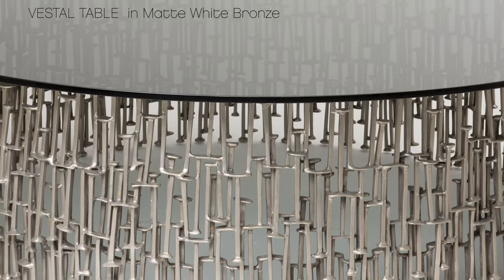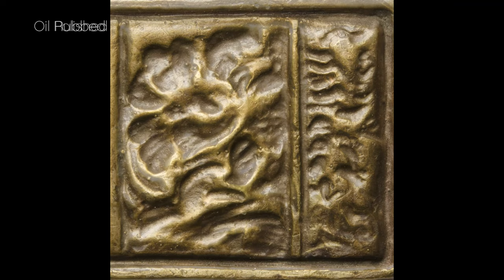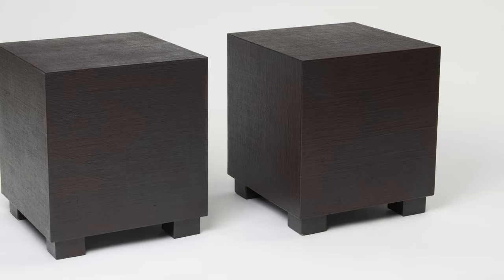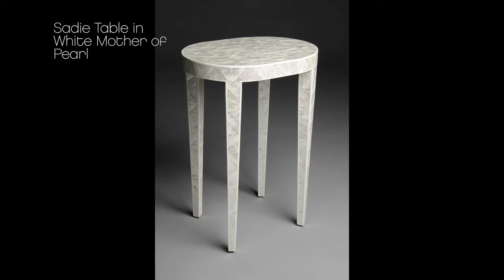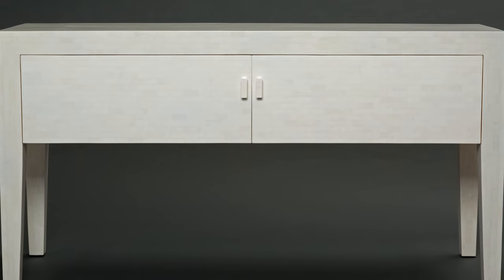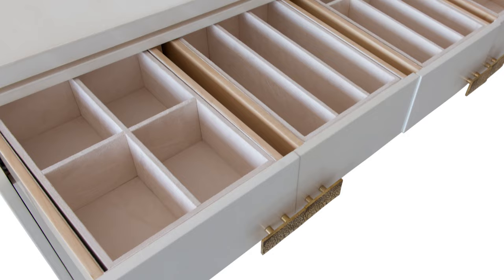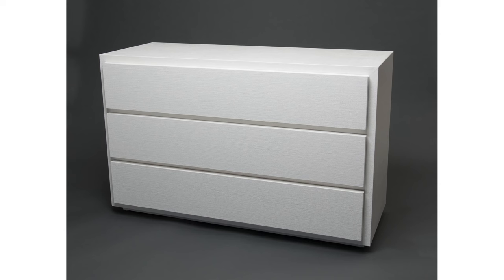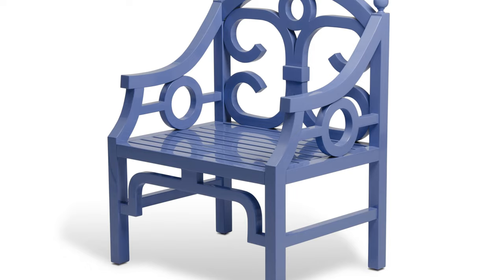Meet John Lyle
New York designer John Lyle has a high-end line of furniture.  Hear him talk about the processes and materials he uses.